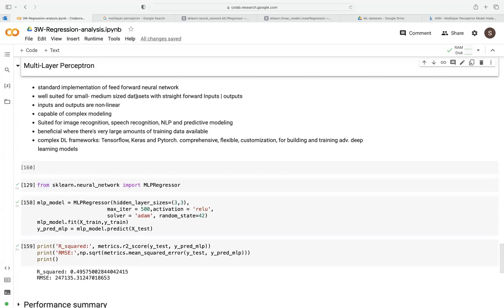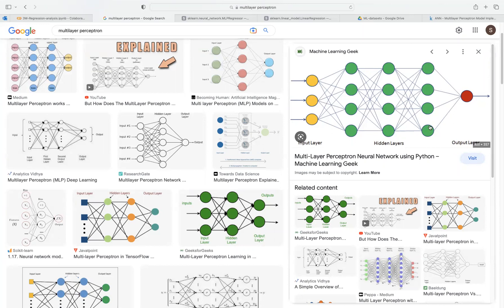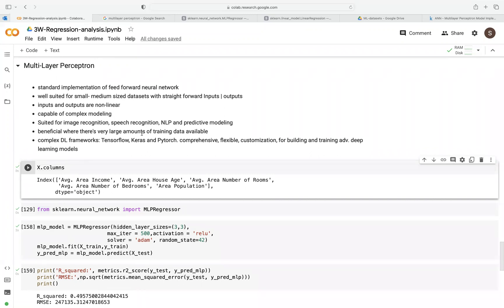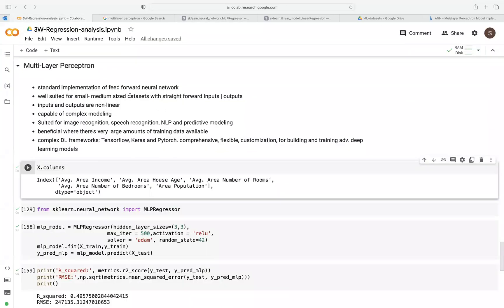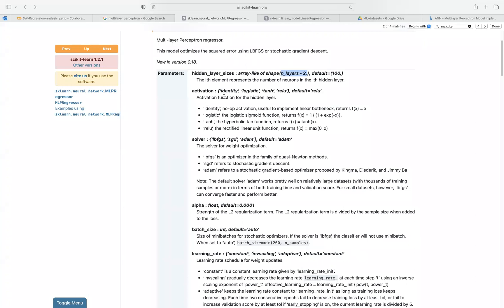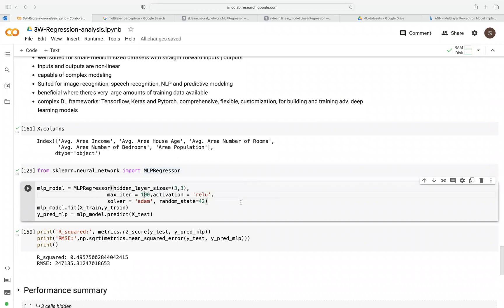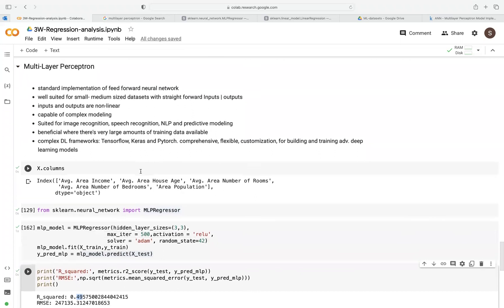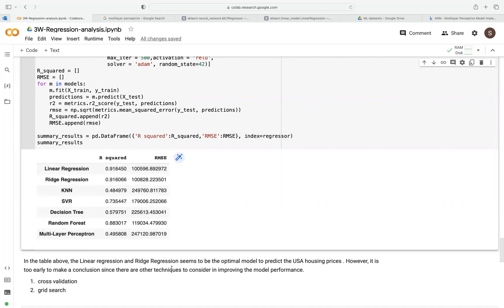How to Run a Multi-Layer Perceptron in Python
Regression analysis